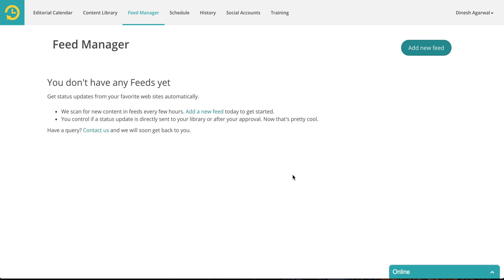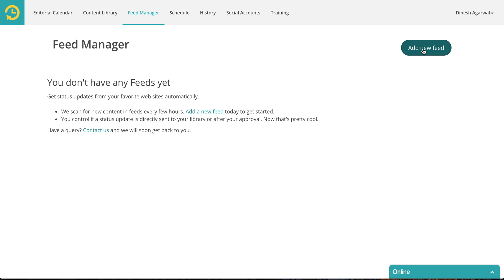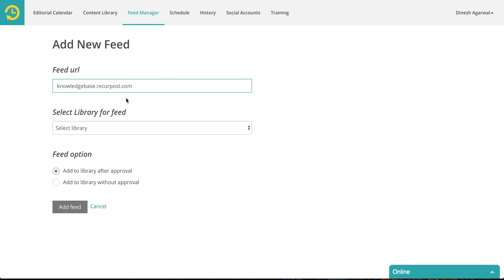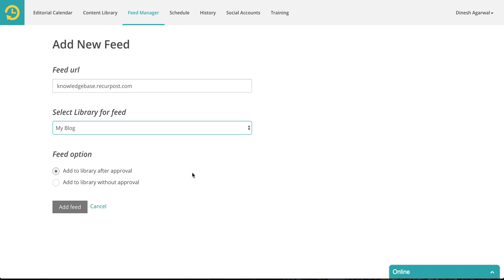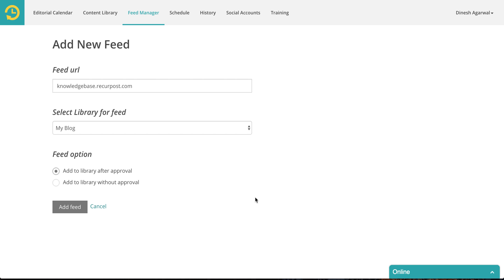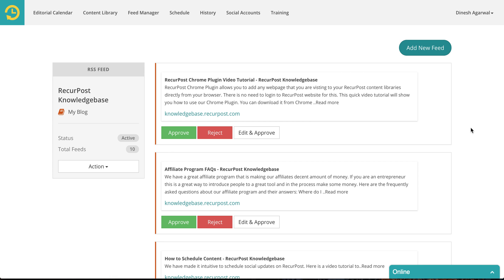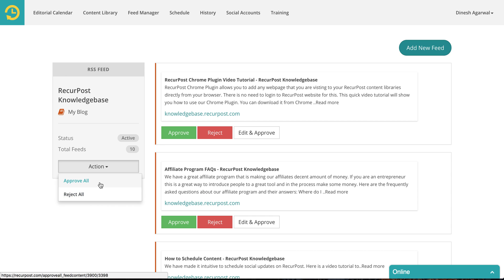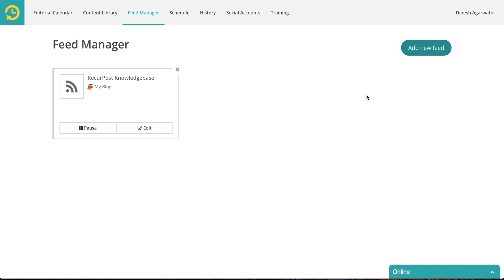Content Curation via RSS Feed Management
is your social media management solutions for posting on all* social media platforms at once. In this tutorial we show you how to use RSS Feeds to curate content to share on social media platforms.